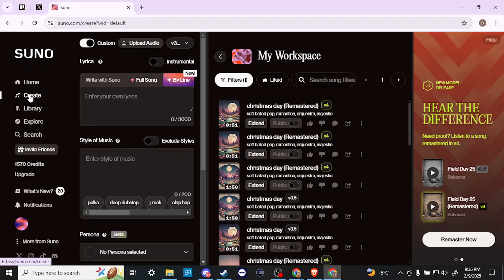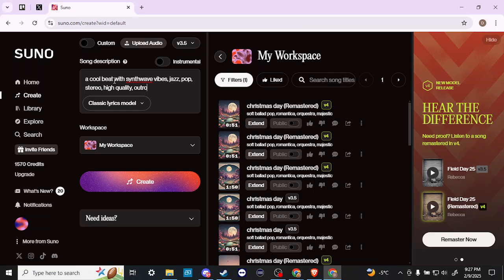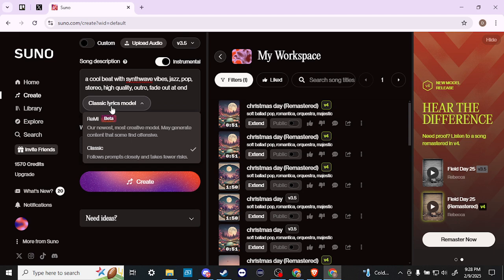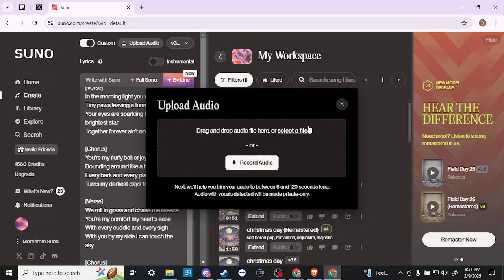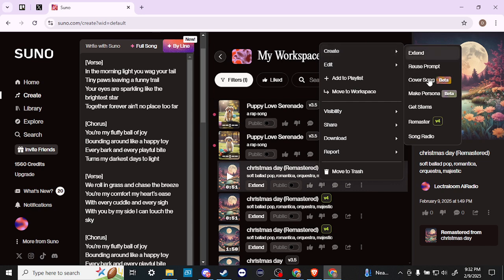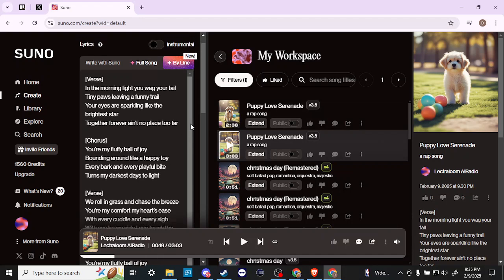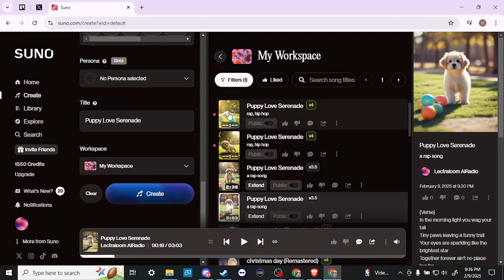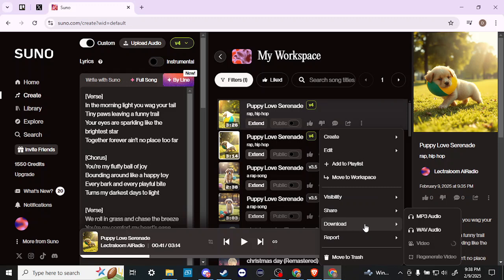How To Work With Suno Ai - Best Ai Music Generator In 2025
Discover how to work with Suno AI, from setup to advanced features, and learn tips to optimize your workflow for better AI-generated results.